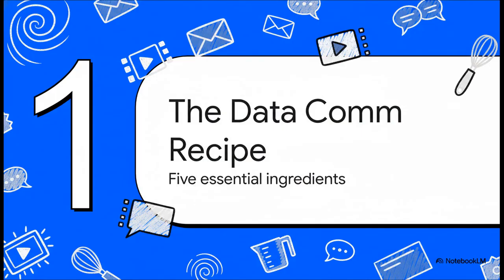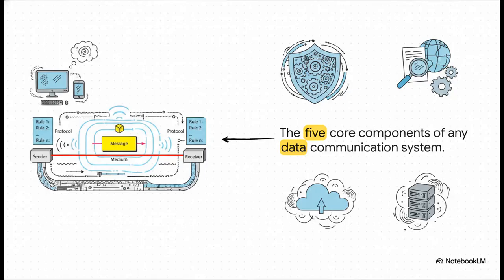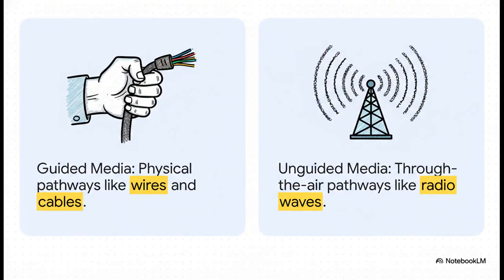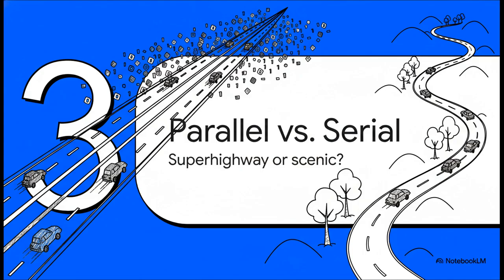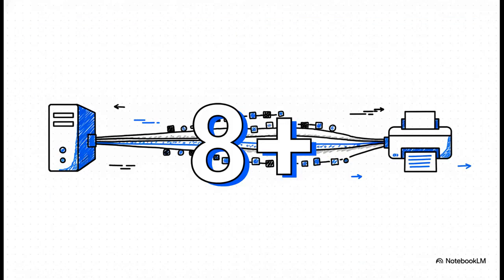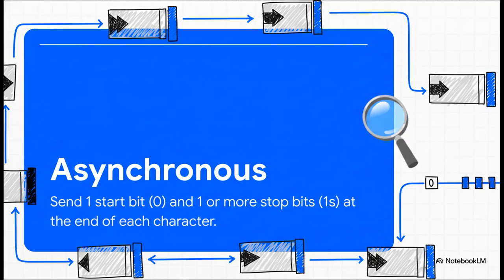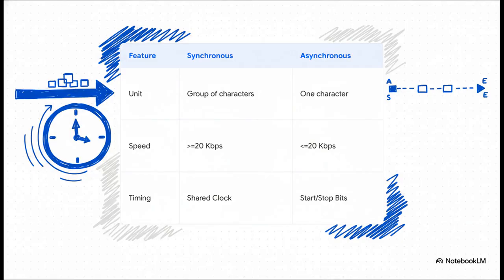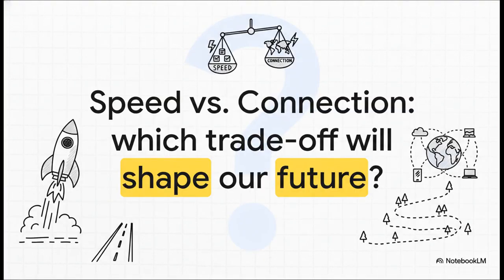Data Communication Deep Dive